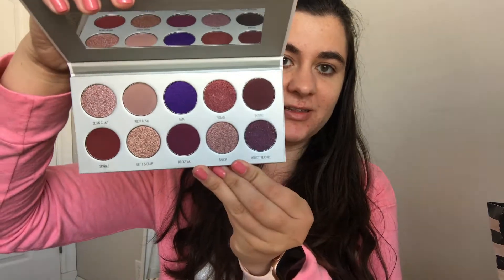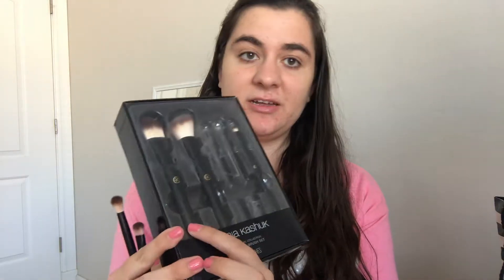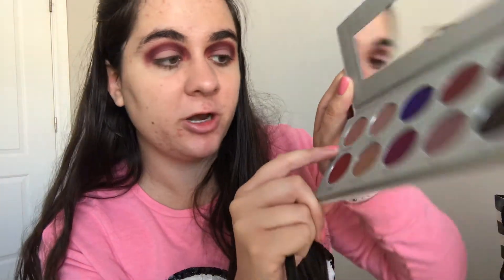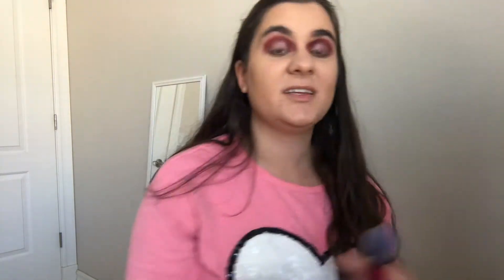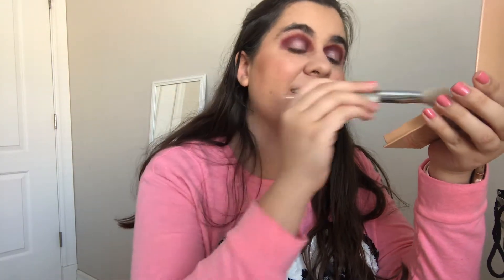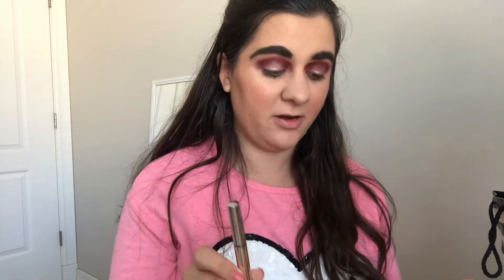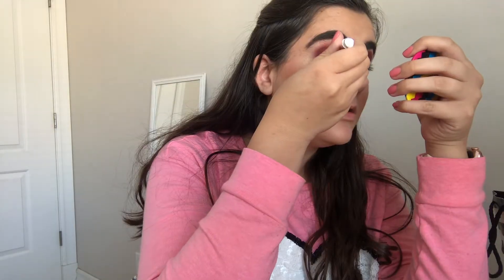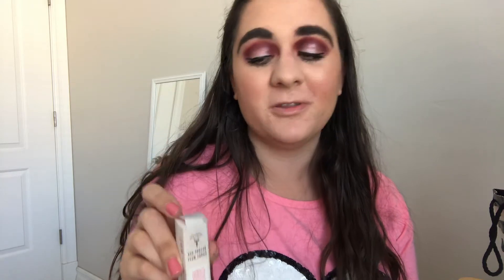Valentines Day Gift Guide 2019: Talking Kylie Cosmetics, Jeffree Star Cosmetics, and more!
I break down all of my favorite make-up products, drugstore and high end! All perfect gifts to give this Valentines Day!

Products Mentioned:
Smashbox Photo Finish Primer Water
Covergirl TruBlend Base Business Skin Primer Color Neutralizing
Urban Decay Eyeshadow Primer Potion
Morphe x Jaclyn Hill Vault - Bling Boss
Sonia Kashuk Essentials Collection Starter Brush Set
Palladio Matte Blush- Poised
Kylie Cosmetics Kylighter- Salted Caramel
Anastasia DipBrow Dark Brown
Jeffree Star Velour Liquid Lipstick- Clout